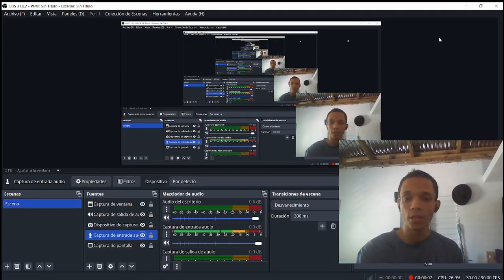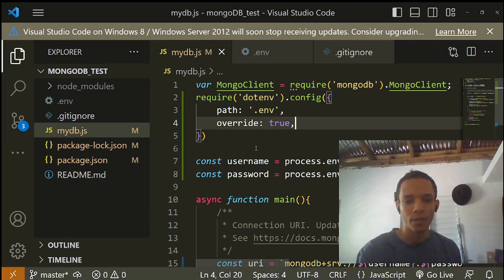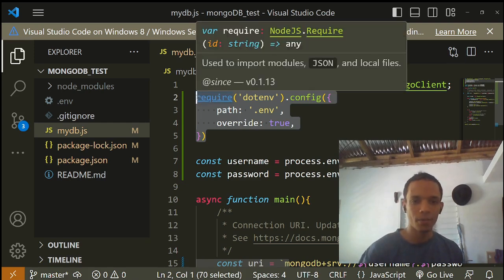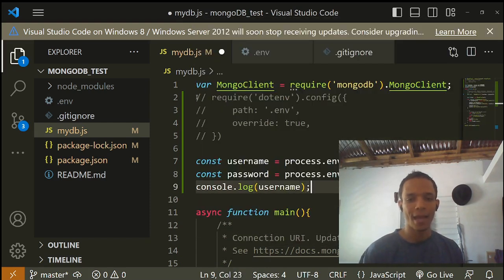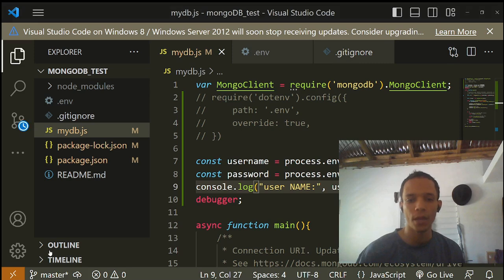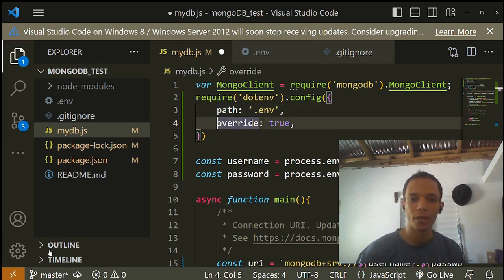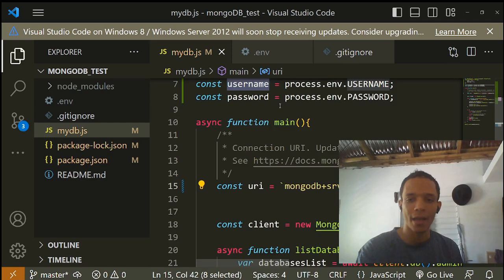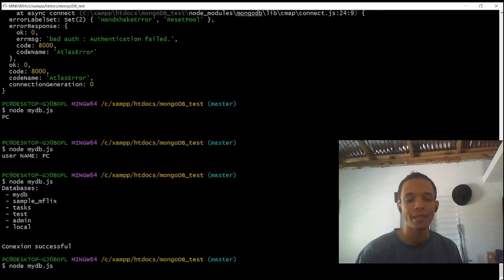Fixing little unexpected errors on NodeJS - OBS Code: 2015 04 24 12 52 08 Tool ONLINEVIDEOCUTTER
"The live of a man does not consist on the abbundance of his wealthness".
— Jesus of Nazareth